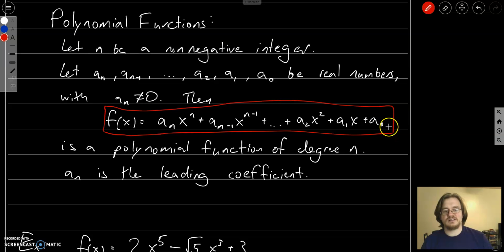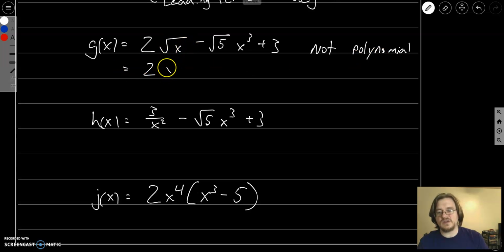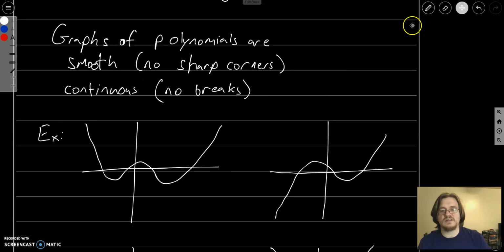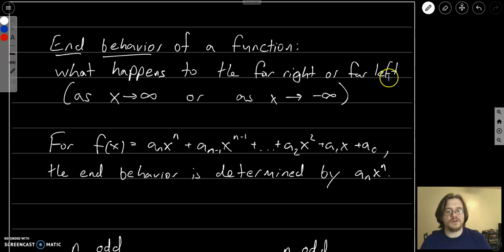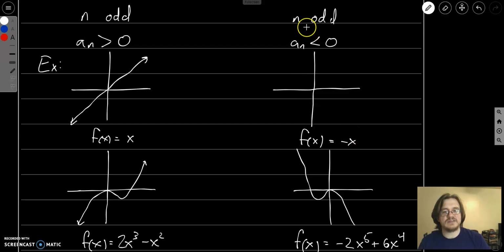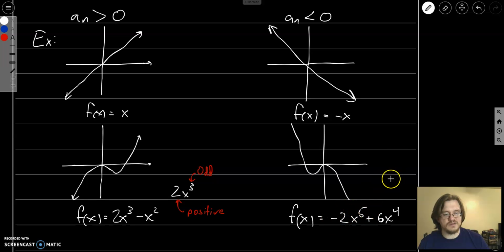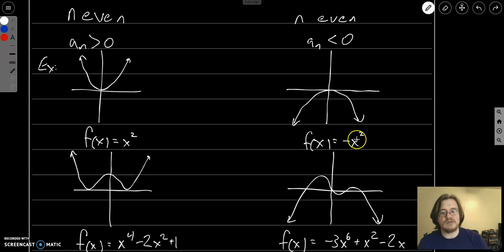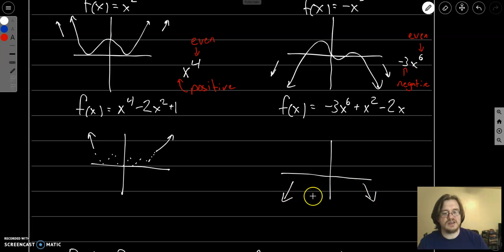M121 Section 3.2 Part I (Polynomial Functions)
This video covers Section 3.2 page 364-369.  Specific topics include: polynomial functions, leading term, leading coefficient, graphs of polynomial functions are smooth and continuous, end behavior of polynomial functions when the leading term has an even/odd power and positive/negative coefficient.